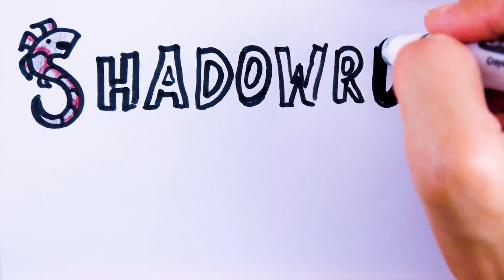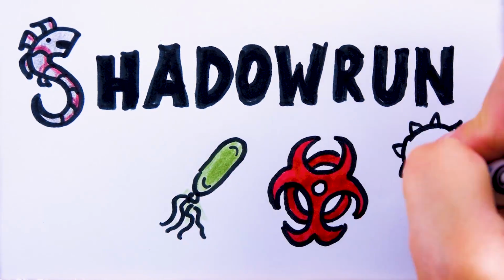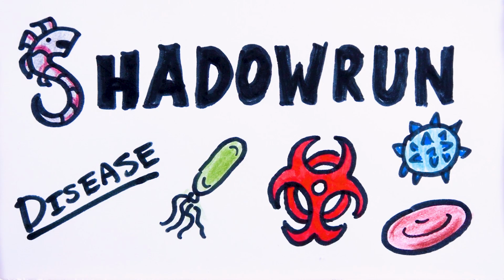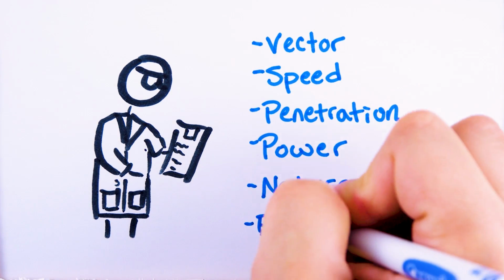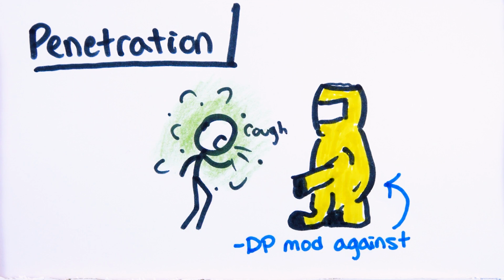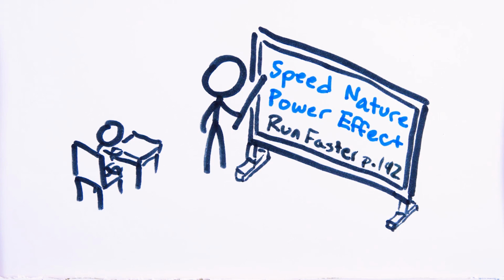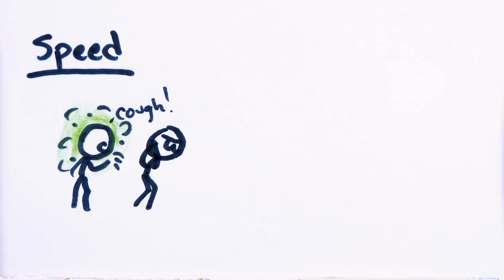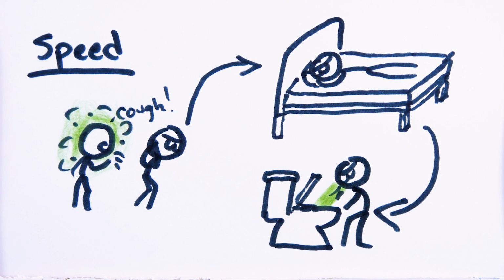Diseases - GM Screen - Shadowrun 5th Edition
Do your best to avoid getting diseases in Shadowrun 5th Edition by learning the rules for Diseases.

LEGAL STUFF:
The Topps Company, Inc. has sole ownership of the names, logo, artwork, marks, photographs, sounds, audio, video and/or any proprietary material used in connection with the game Shadowrun. The Topps Company, Inc. has granted permission to Complex Action to use such names, logos, artwork, marks and/or any proprietary materials for promotional and informational purposes on its website but does not endorse, and is not affiliated with Complex Action in any official capacity whatsoever.